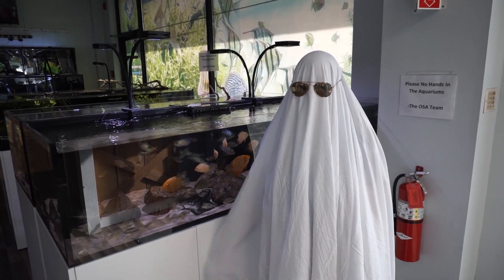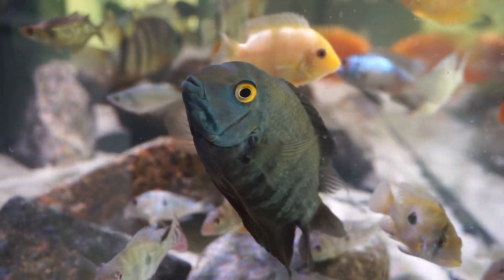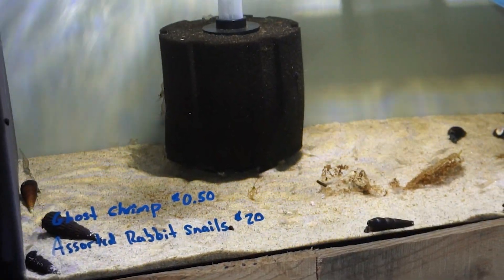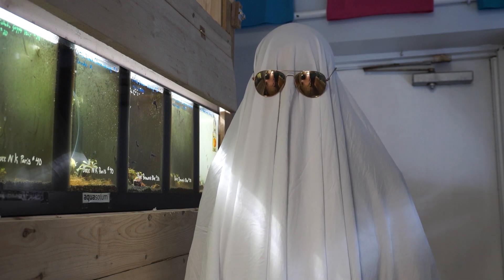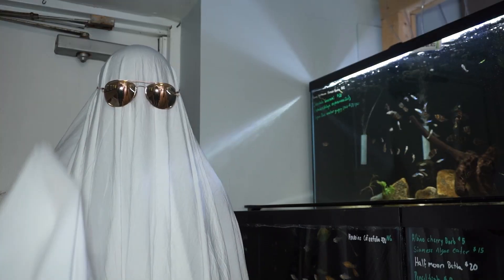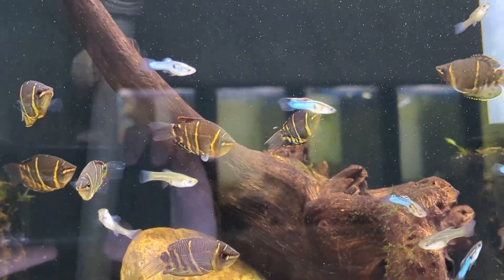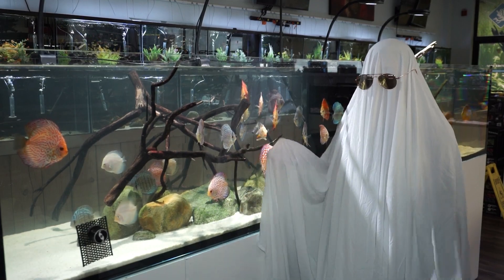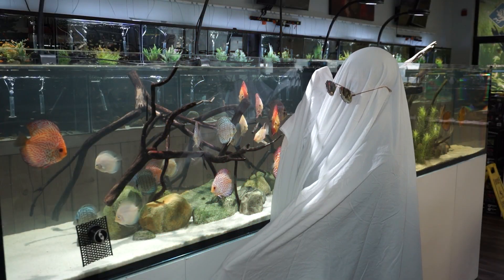👻 BEST SPOOKY Livestock for HALLOWEEN! 🎃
Stacy shows off some amazingly spooky species of livestock at OSA Seekonk. Happy Halloween from OSA!